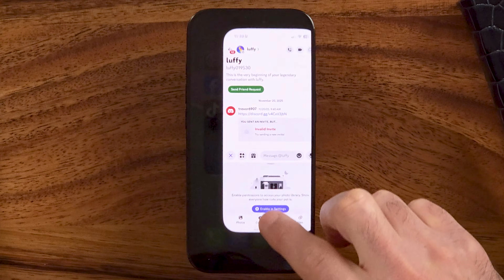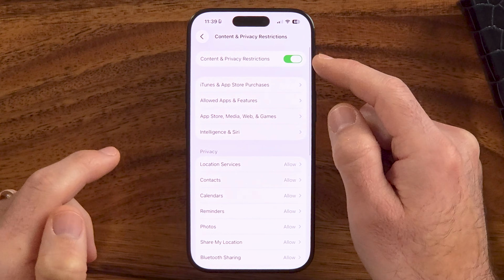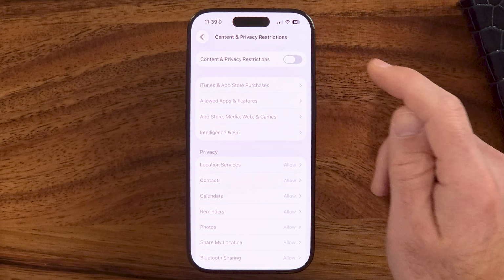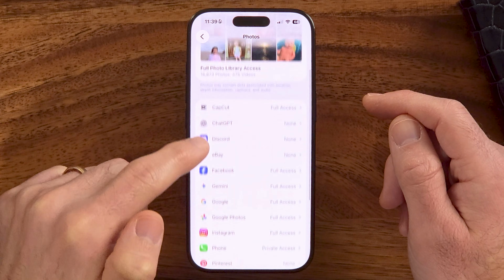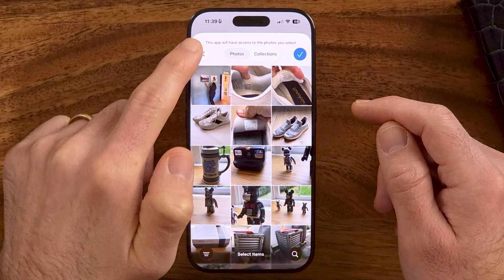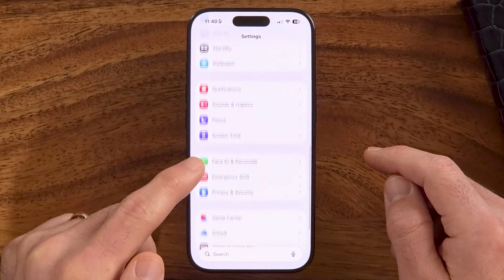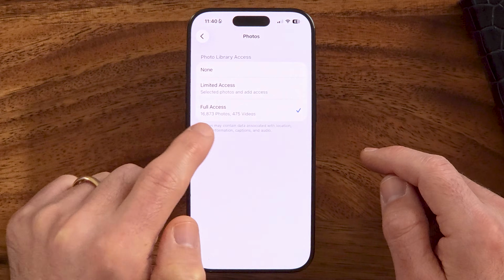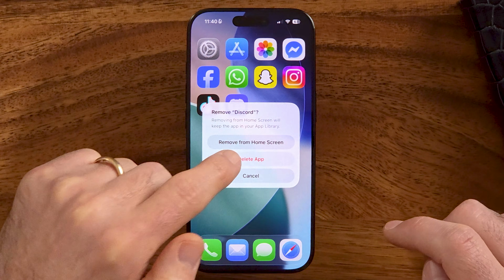How To Allow Photo Access On Discord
Here's how to allow the Discord app to access your photos on iPhone or Android.